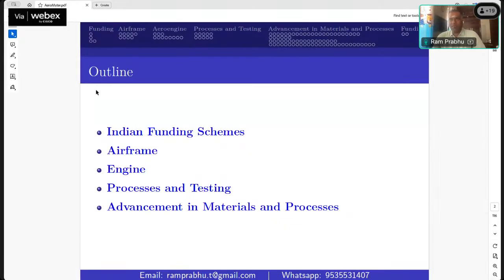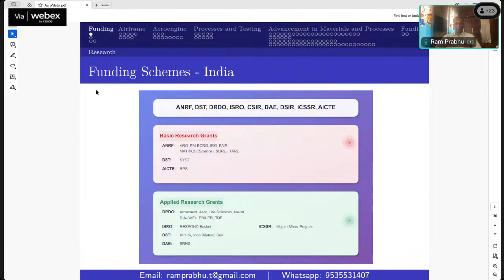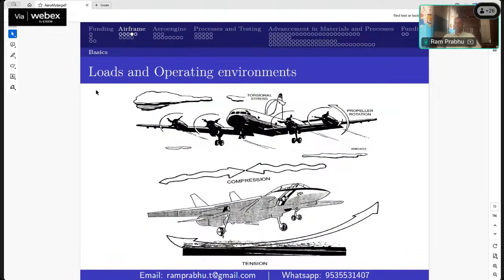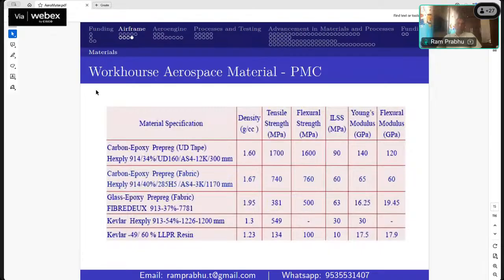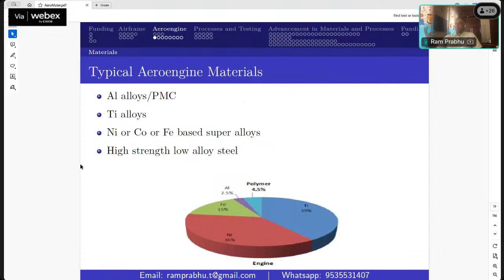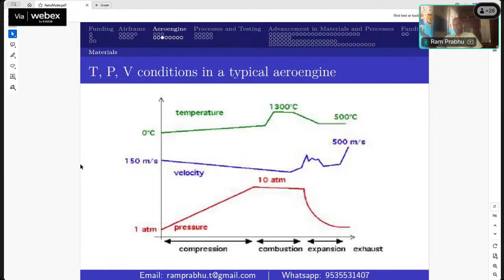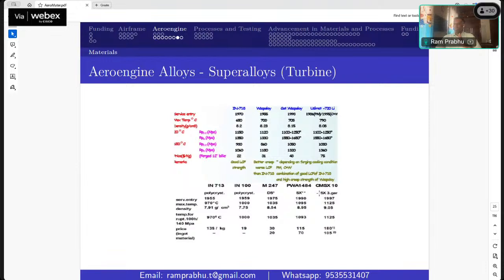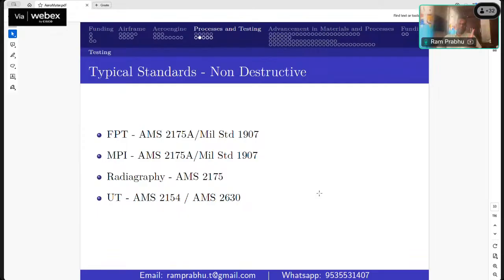Day-2 Session-1 Smart Manufacturing and Industry 4.0 Solutions